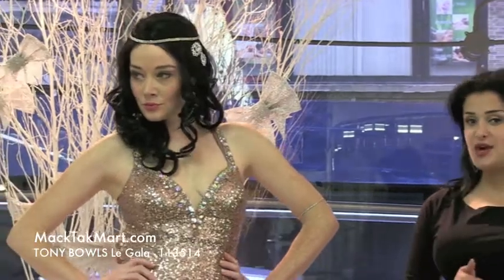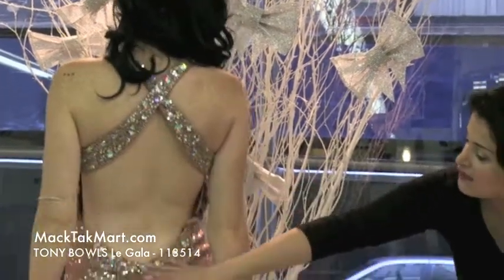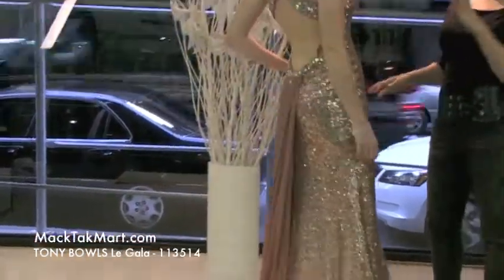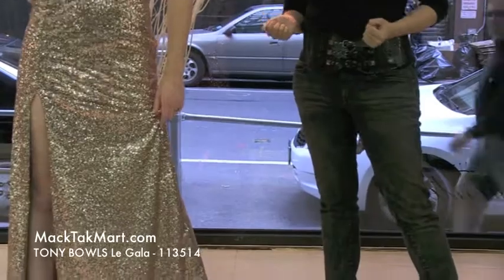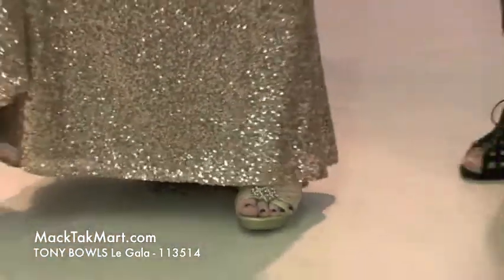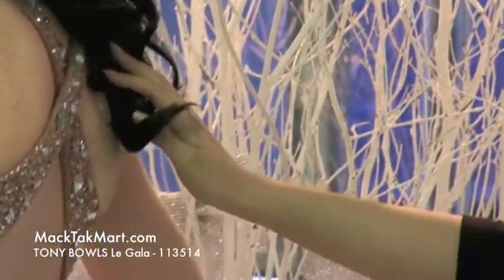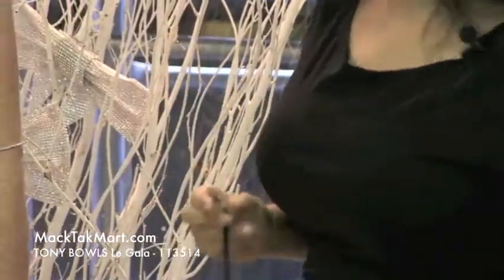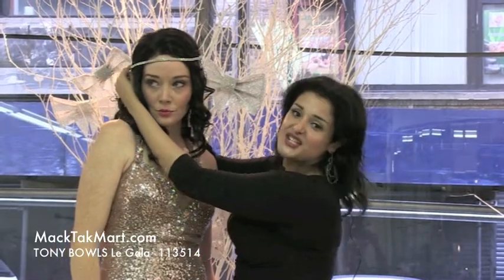MackTakMart.com | TONY BOWLS LE GALA 113514 Dress